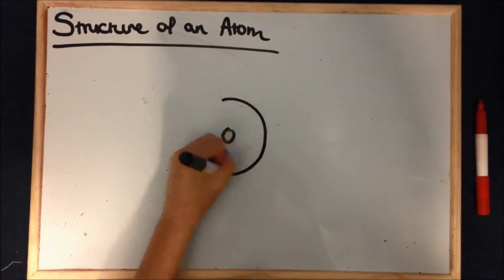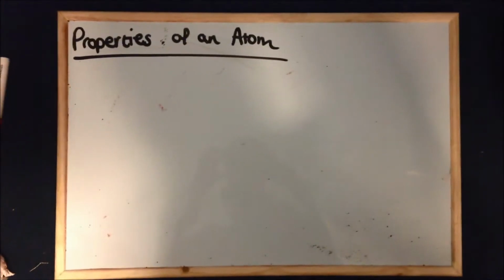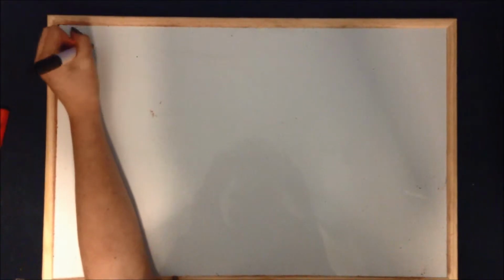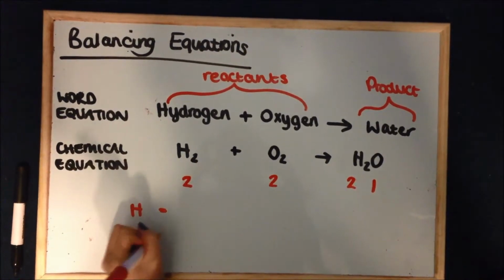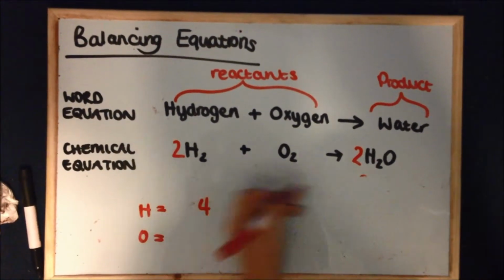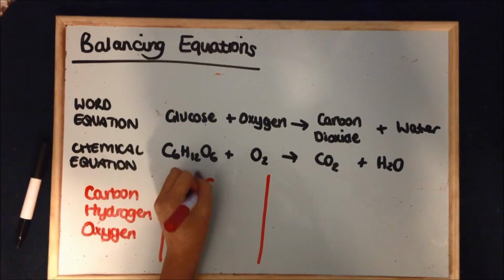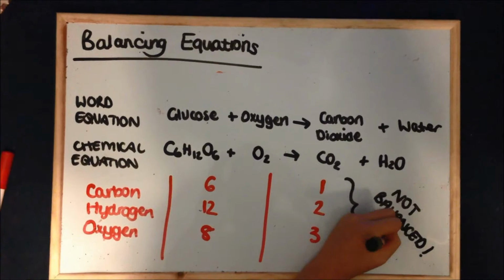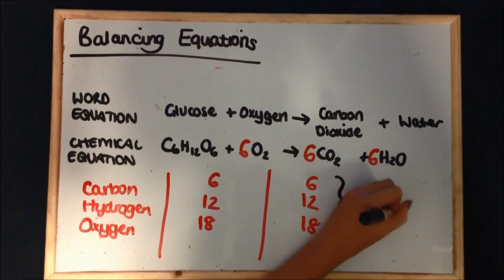Principles of Equine/Sports Science Presentation Video, Warwickshire College